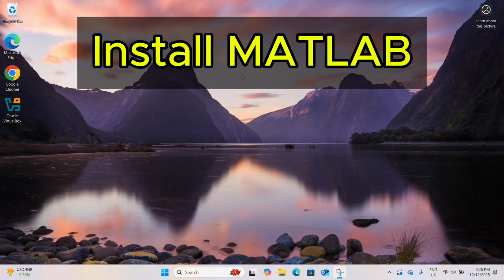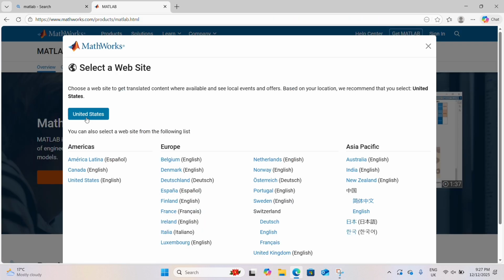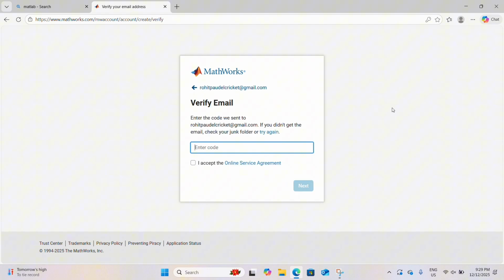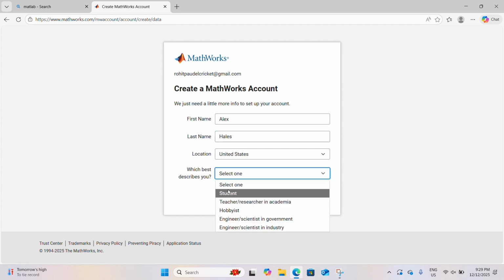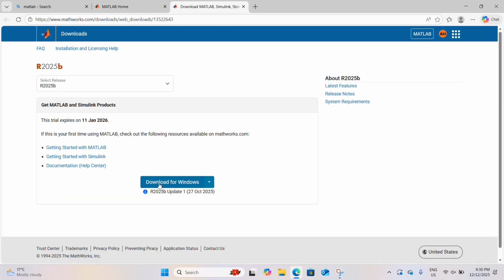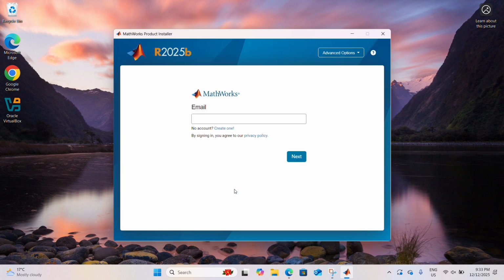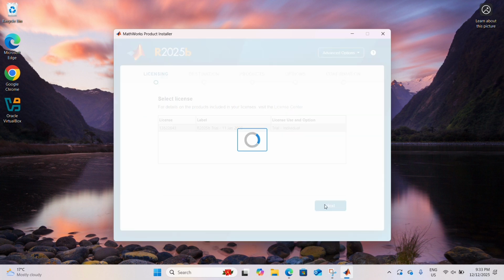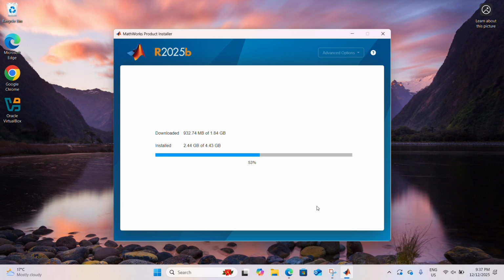MATLAB for Free: University License + MATLAB Online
Learn how to download and install MATLAB on your laptop in 2026. This step-by-step tutorial covers everything from downloading MATLAB and installing it completely on Windows. Follow along as we guide on creating account, getting official license and installing MATLAB on your laptop.